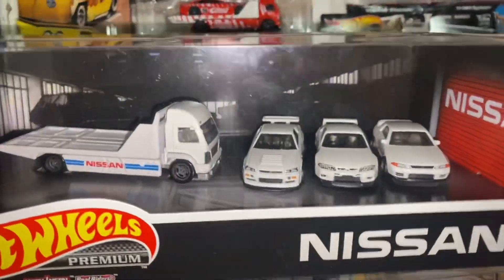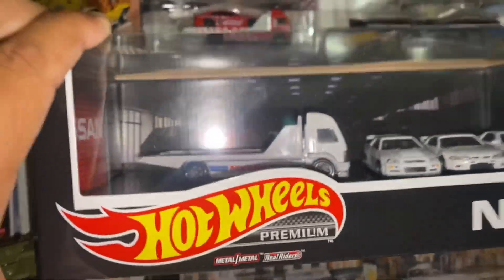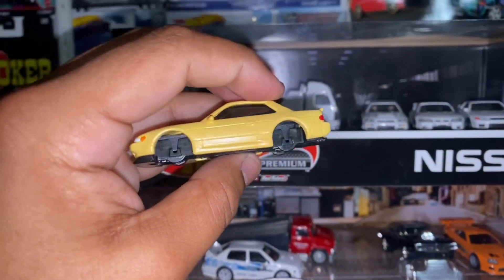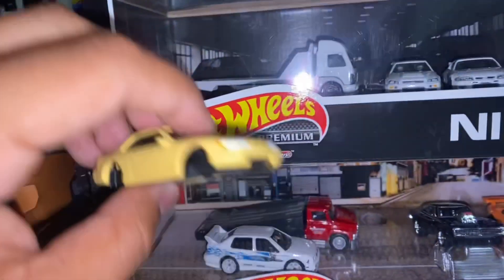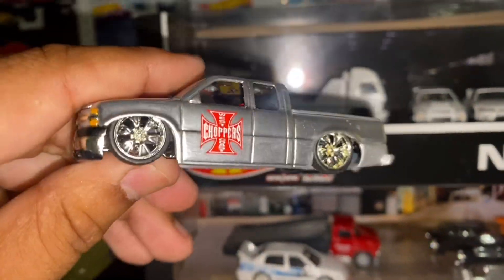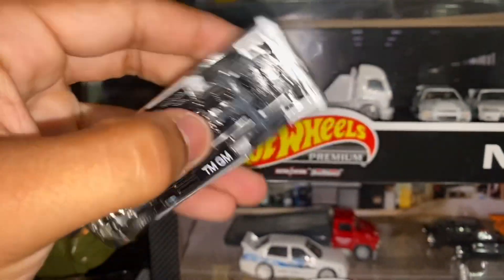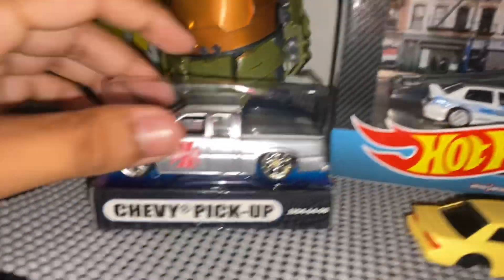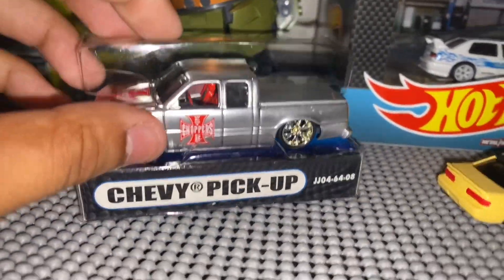FINALLY ‼️🤩 MUST WATCH 👮🏻‍♂️